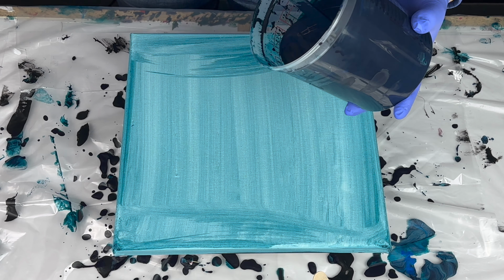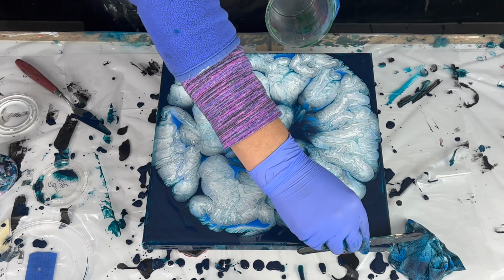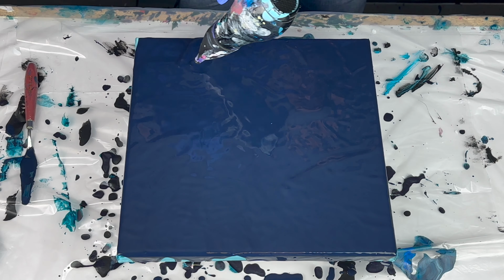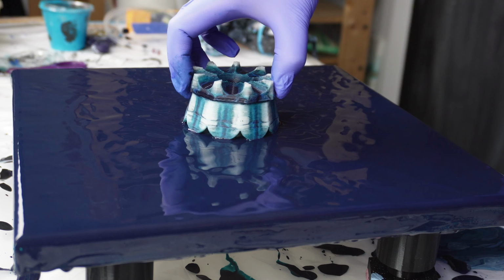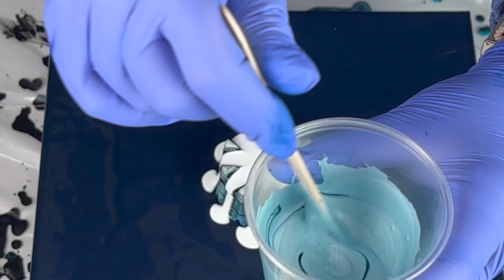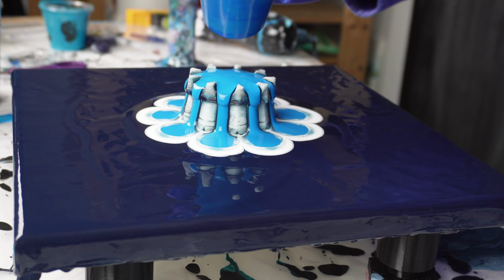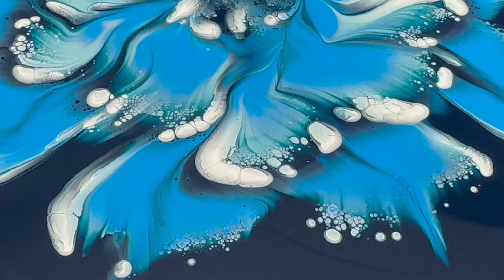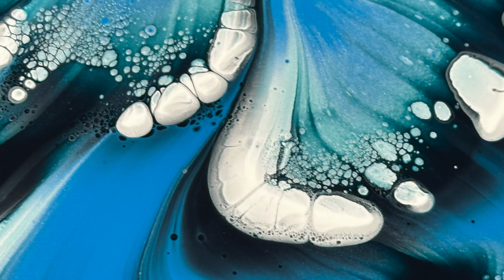Reverse Flower Dip Beautiful Cell Effects in Acrylic Pouring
Join me on my journey of exploring the reverseflowerdip acrylicpouring technique. For this painting I'm using a thicker version of @OlgaSoby secret recipe to achieve this stunning look! It's actually pretty easy, and I bet you an do it too! Wanna learn her recipe?

Base color: Amsterdam Blueish Green + Amsterdam Oxide Black + Amsterdam Phthalo Blue (group 2)
Pour colors:
Liquitex Titanium White (group 1)
Amsterdam Pearl White with a few drops of base color (group 2)
Amsterdam Turquoise + Phthalo Blue (group 2)

I got the flower pouring tool on Etsy. Here is the link if you're interested in purchasing one for yourself

My favorite Dutch Pour Hair Dryer
Crème Brûlée Torch